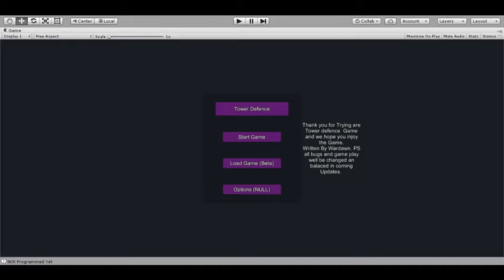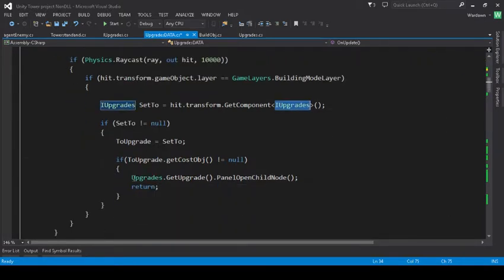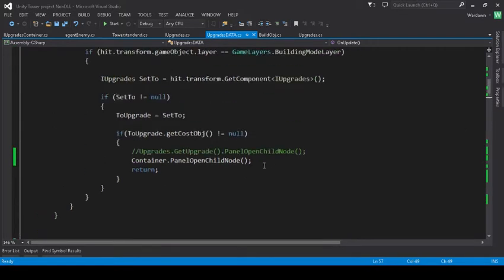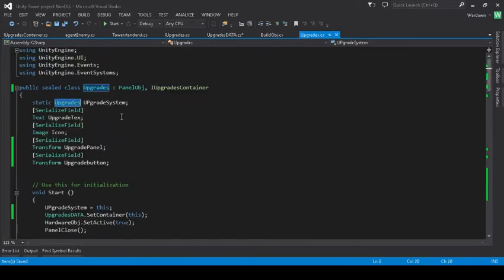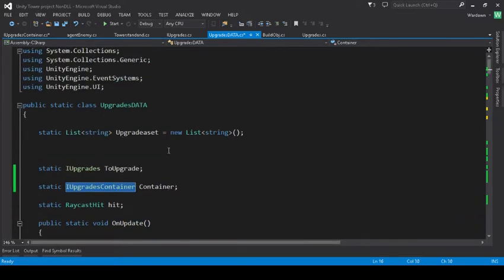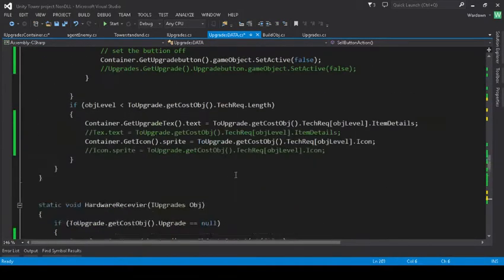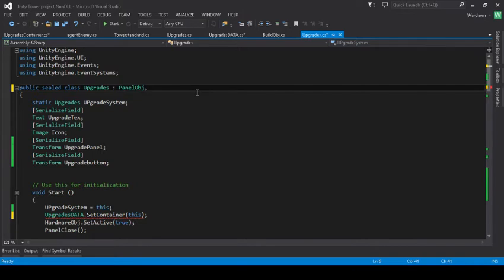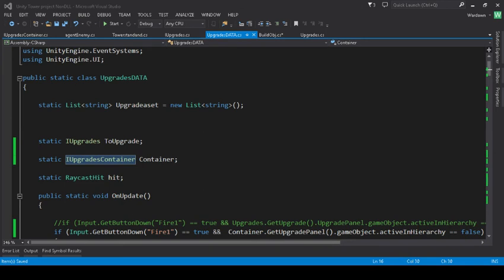Unity 3D Tutorial Make a Tower Defence Game (Upgrades ver.02)